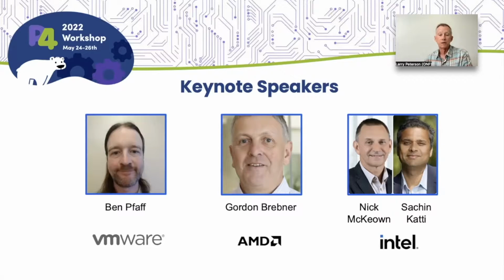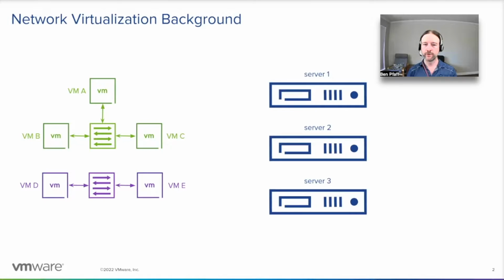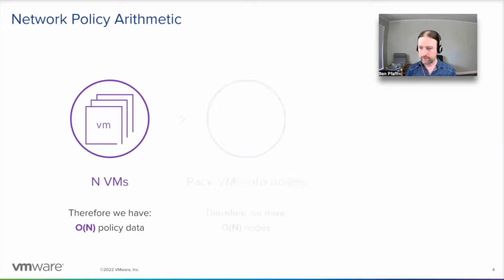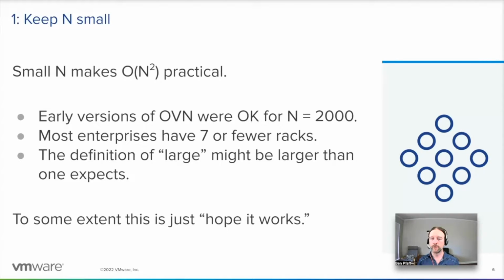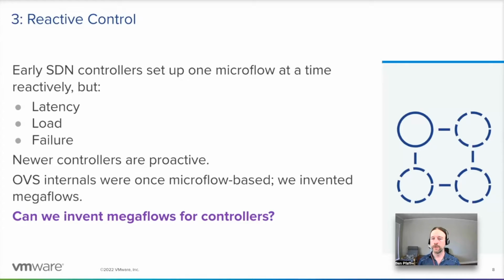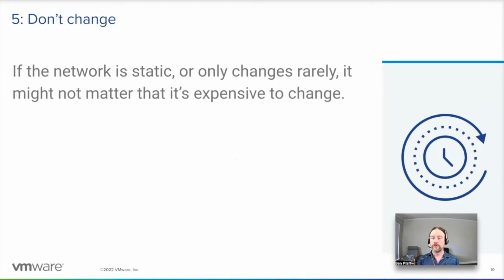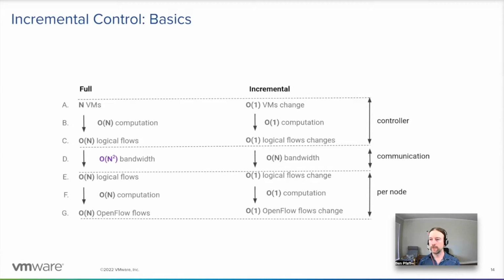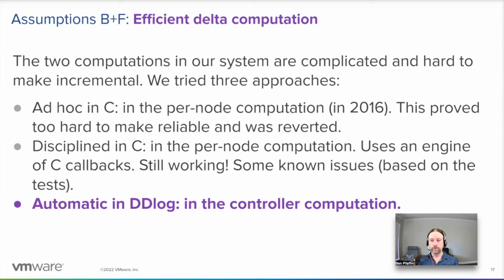Keynote - Scaling SDN Policy Distribution - Ben Pfaff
P4 2022 Workshop